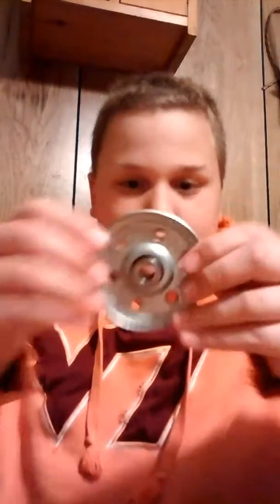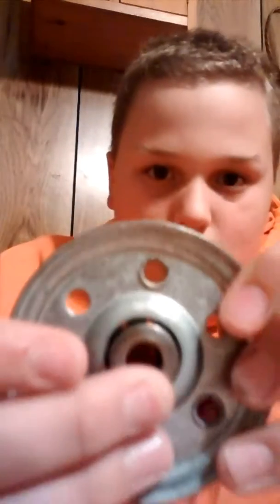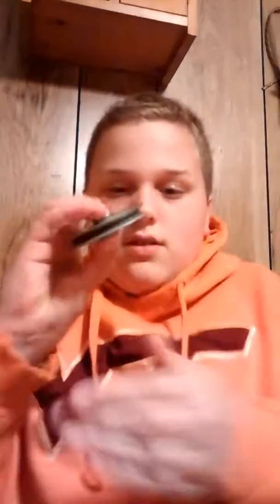EPIC Fidget spinner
Home made EPIC Fidget spinner